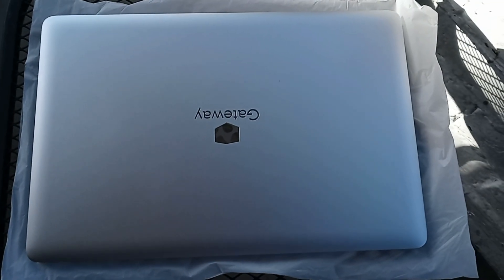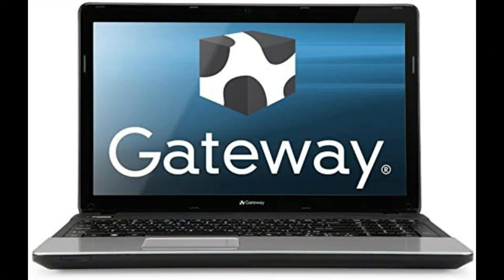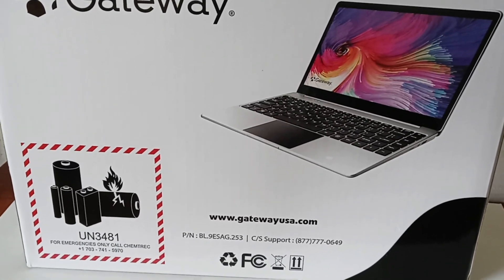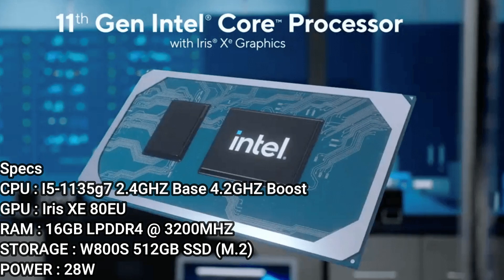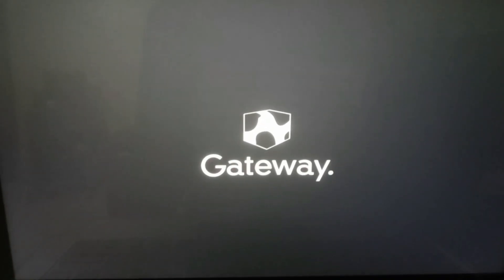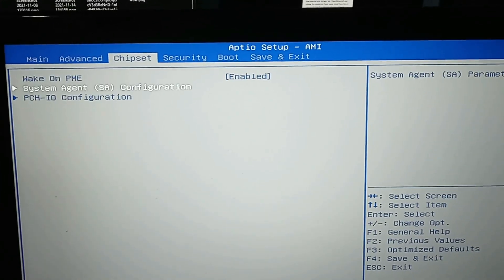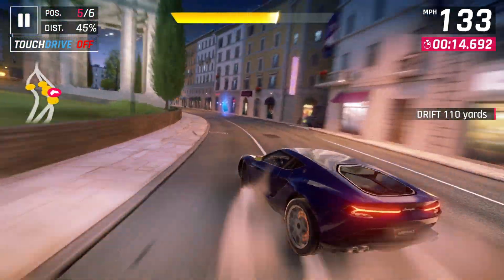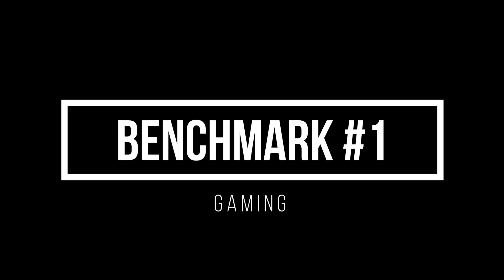This budget $400 Gateway Laptop from Walmart Is Great!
Inside it has a core i5 1135g7, Intel xe 80eu, and 16gb of lpddr4 memory.

Intro: Going South (Original Mix) By Blumen
Outro: Bit Funk - The Long Road Ahead

TIMESTAMPS:
Intro: 0:00
Gateway Brief History: 0:28
What's In the Box?: 01:03
Laptop Specs: 02:01
Turning it on and bios: 02:53
Windows: 03:47
Benchmarking: 04:02
Benchmark #1: 05:00
Benchmark #2: 07:52
Benchmark #3: 11:04
Benchmark #4: 12:16
Conclusion: 13:39
Outro: 14:37

how to fix a gateway laptop that won't turn on,